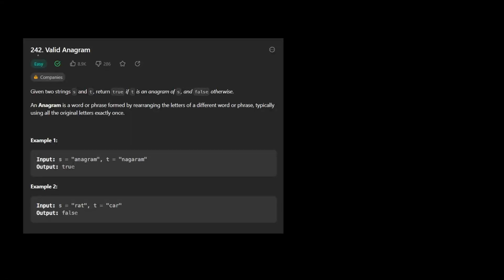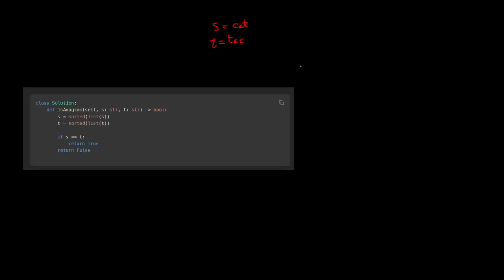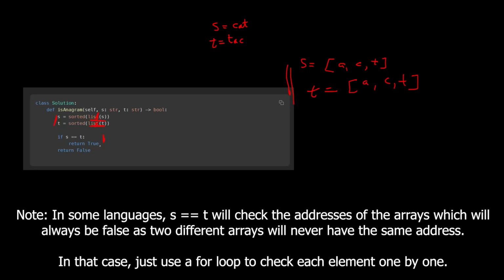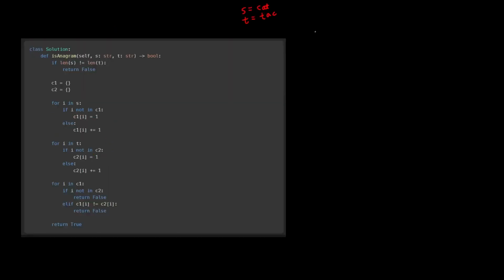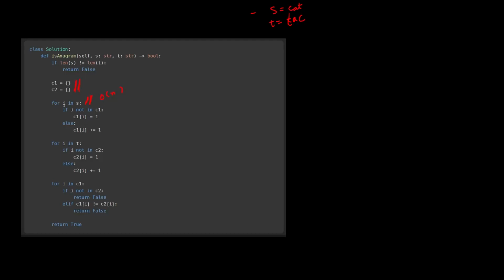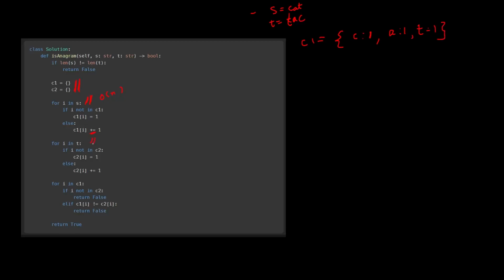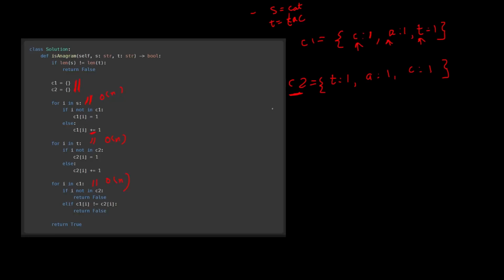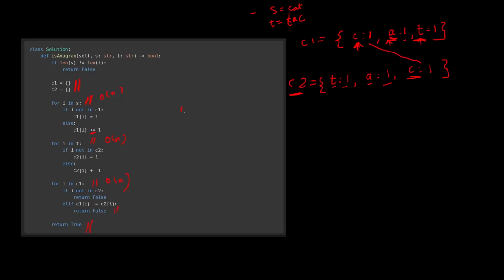#2 Valid Anagram [LeetCode 150]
This is the solution to LeetCode problem number 242: Valid Anagrams.
I have used two solutions:
1. Sorting. O(nlogn)
2. Dictionary. O(n)